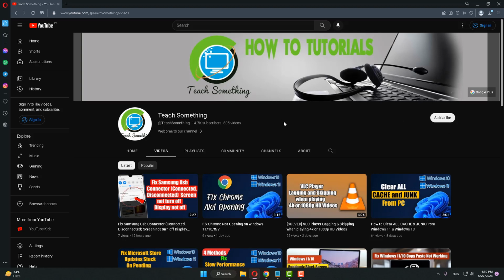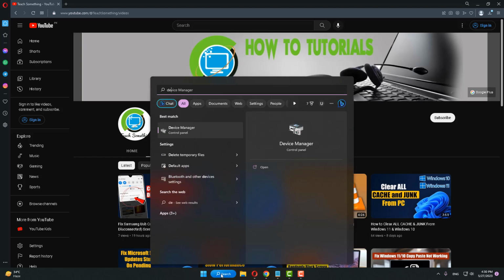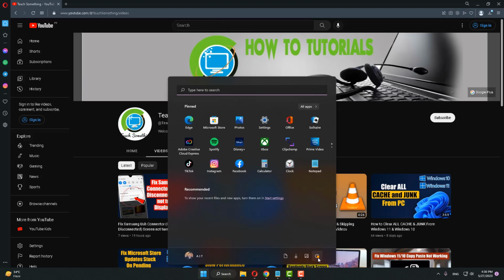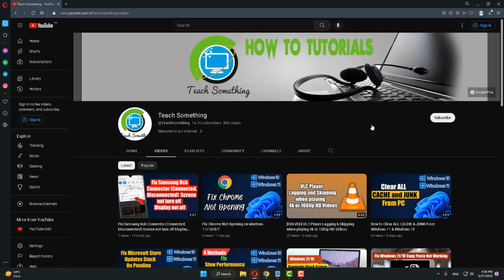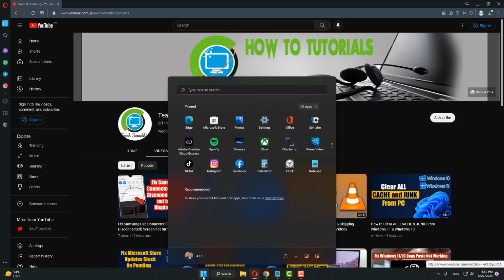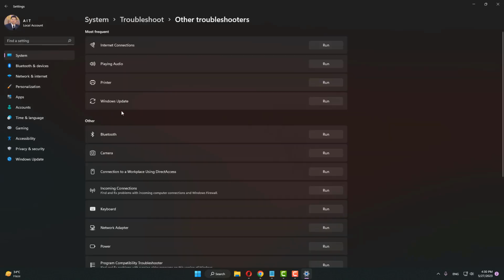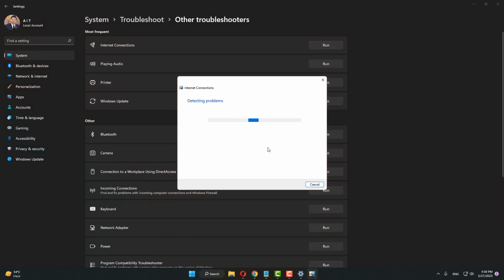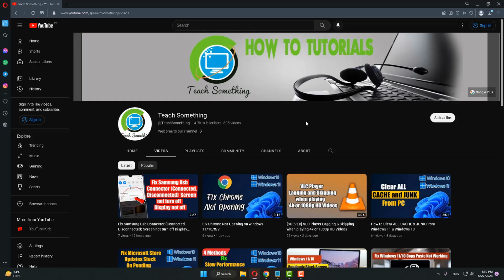Fix Windows 11/10 A Network Cable Is Not Properly Plugged in or may be Broken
In this video tutorial i will gonna show you How to Fix Windows 11/10 A Network Cable Is Not Properly Plugged in or may be Broken.